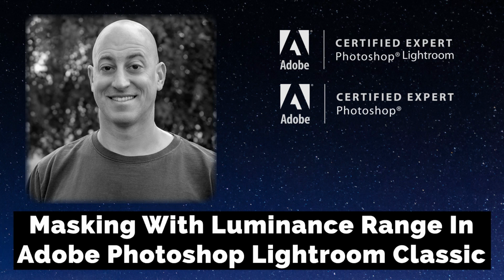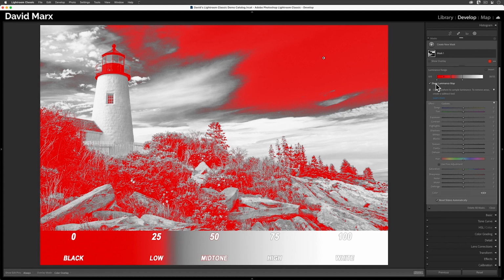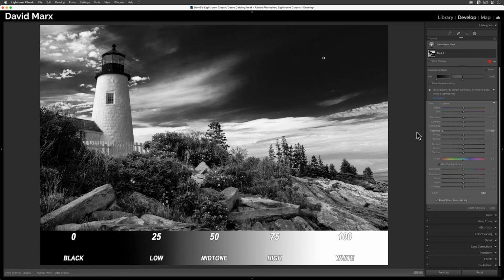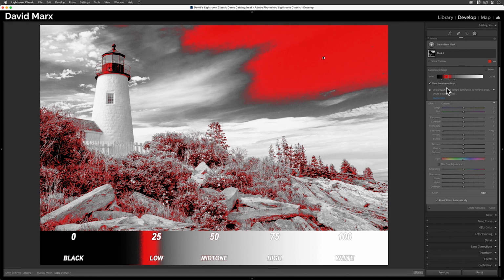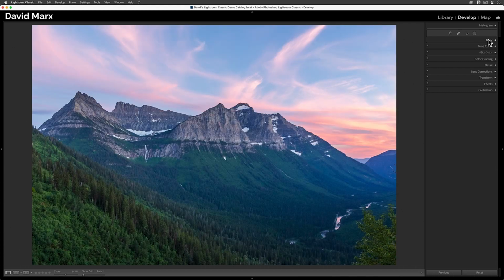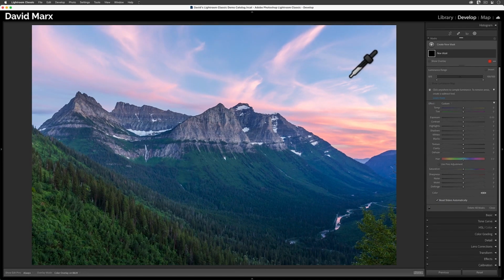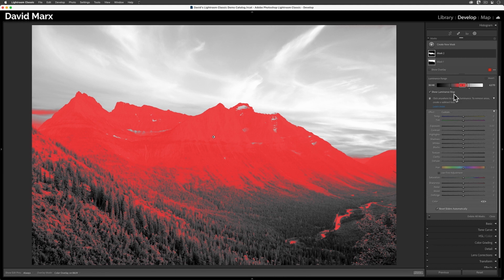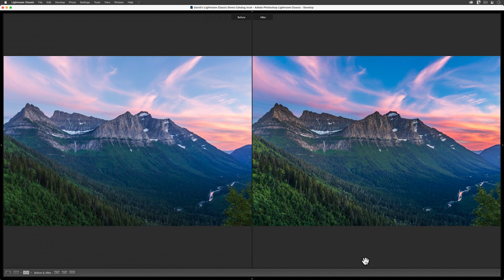MASKING With LUMINANCE Range In Adobe LIGHTROOM Classic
Luminance Range Masks are one of the most powerful new tools that we have inside of Adobe  Lightroom Classic. When we create a Luminance Range Mask, we are defining a specific range of brightness values that we want to adjust throughout our image. With the right mask, you can target specific improvements to the shadows, the mid-tones, and the highlights in your raw image without affecting anything else.

Selecting the parts of your image that you want to enhance using brightness values, rather than with shapes or colors, is not for beginners. To understand Luminance Range Masks, you must understand that our scale of brightness in Lightroom Classic for any given pixel runs from pure-black, which has a luminance value of zero, all the way up to paper-white which has a value of 100. Medium gray, which is what we call a mid-tone in black and white photography, has a luminance value of 50.

Creating masks using luminance values is a great solution when you want to bring out more detail in the darkest parts of your image or target specific adjustments to only the brightest parts of your image’s sky.

Once you understand how Luminance Range Masks work then you can use this powerful tool to create some amazing improvements inside of Lightroom Classic without the need for a lot of tedious brushwork.

Chapters:
0:00 Introduction To Luminance Range Masks In Lightroom
0:22 Understanding Luminance Range Masking
4:51 Using Luminance Range Masks In Lightroom Classic
8:46 Conclusion

Learn Adobe Lightroom Classic, Adobe Lightroom (Cloud-Based) Adobe Lightroom for Mobile, or Snapseed from Google with our complete video training courses